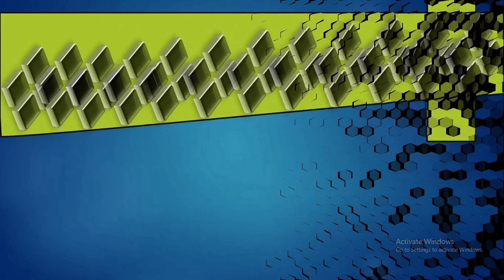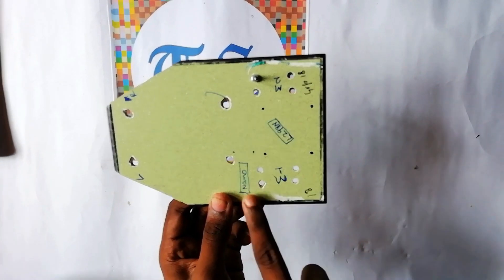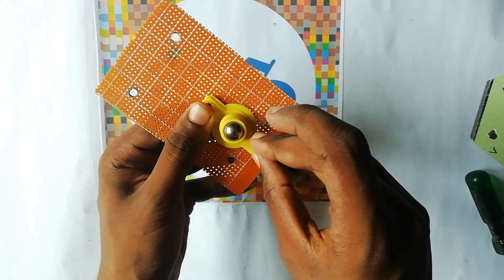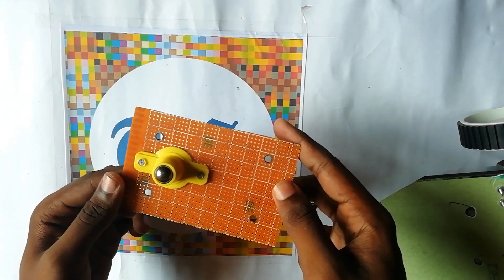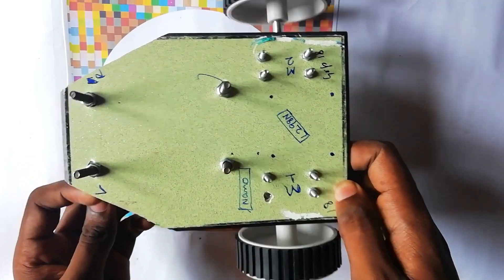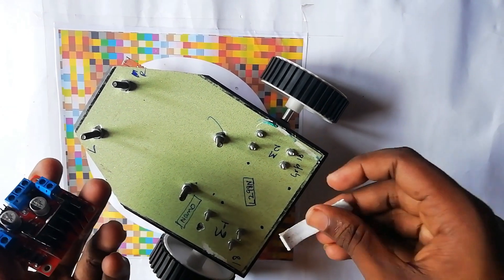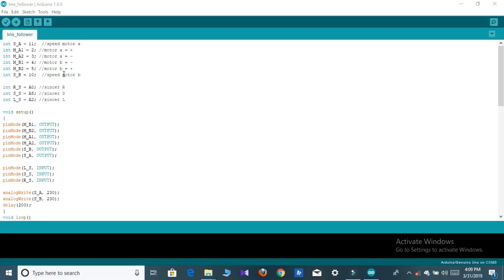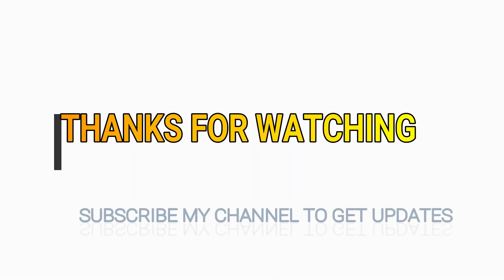LINE FOLLOWING ROBOT WITH 3xIR SENSOR COMPETE VIDEO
Hello friends welcome to my You Tube channel TECH STUDIO. Today we discuss about a line following robot using three IR sensor.
Components --
1. ARDUINO UNO
2. L298N MOTOR DRIVER
3. 3x IR SENSOR
4. 2x DC MOTOR
5. 2x L CLAMPS
6. 1x CASTOR WHEEL
7. 2x WHEELS
8. JUMPER WIRE
9. LIPO BATTERY
10. NUTS & BOLTS